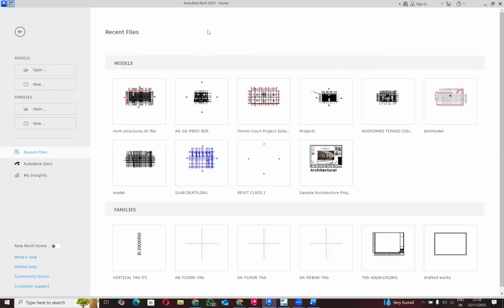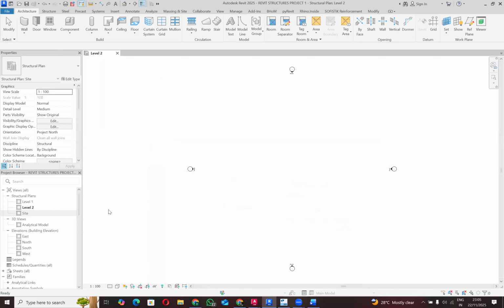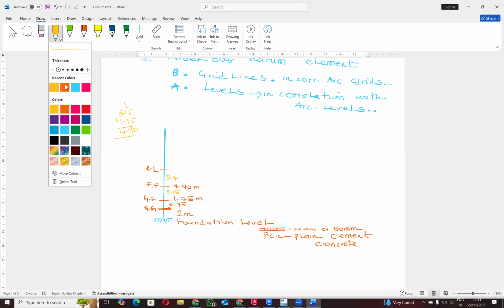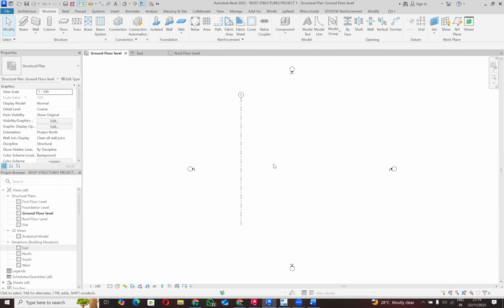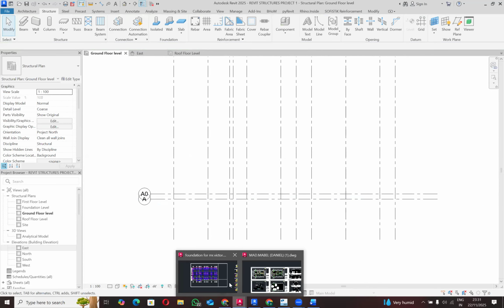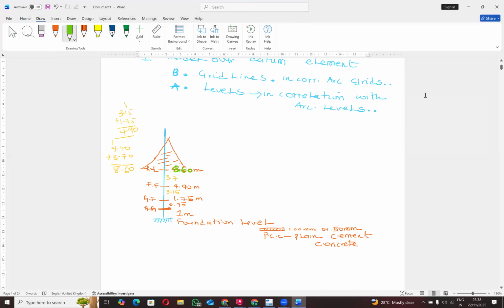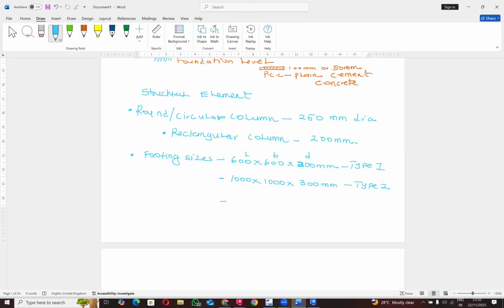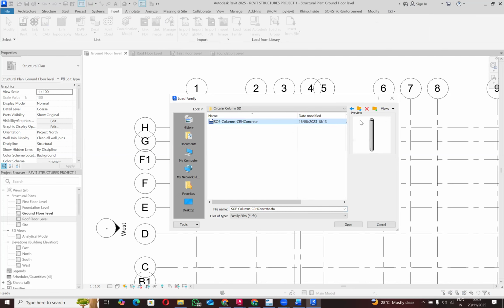REVIT STRUCTURE MODELLING DONE LIKE A PRO PART 1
🚧 Welcome to Structural Digest!
In today’s video, I take you inside a full Revit structural building model—from the foundation to the final frame. Whether you're a civil engineering student, aspiring structural designer, or a professional looking to sharpen your modeling skills, this video will give you step-by-step insight into how real-world structures are built digitally.
🏗️ This channel is all about:
— Civil & Structural Engineering
— Revit & AutoCAD Tutorials
— Building Design
— Engineering Hacks, Tips & Career Growth